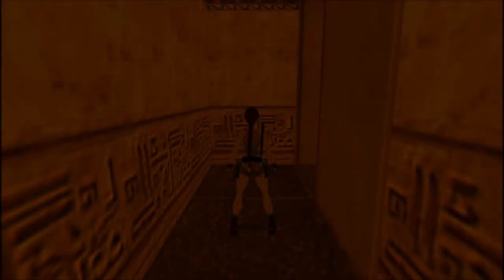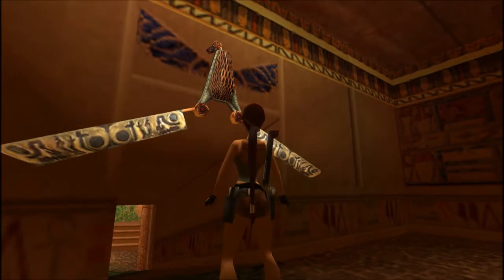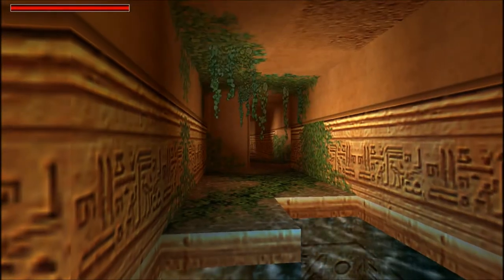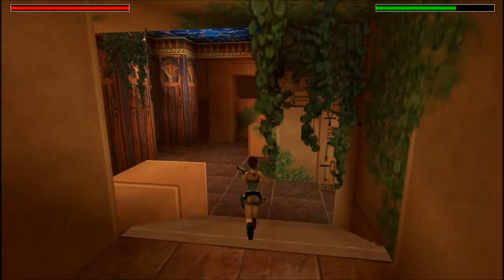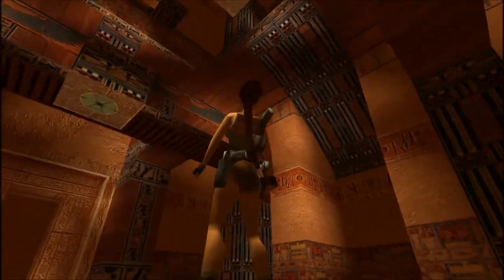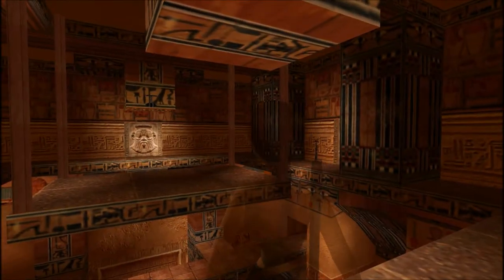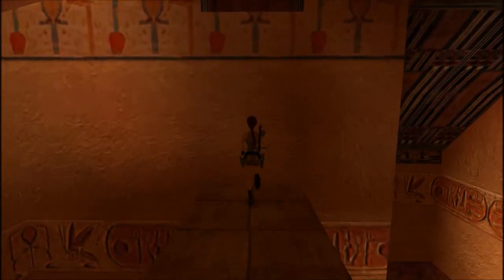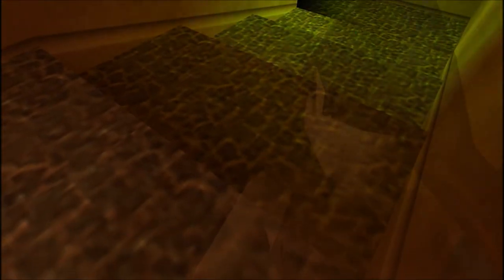40 Let's Play Tomb Raider IV - Alexandria Level 8: Cleopatra's Palaces (2nd)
Items Collected: (6) + 26 = 32
Enemies Killed: (1) + 14 = 15
Secrets Found: (0) + 1 = 1

Secret 1: 13:41 (no more than 2 spike traps triggered by this point!)

Helpful Links:
Online Guides to Egyptian Gods and Religion